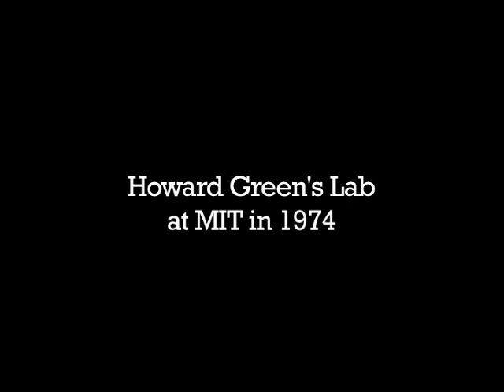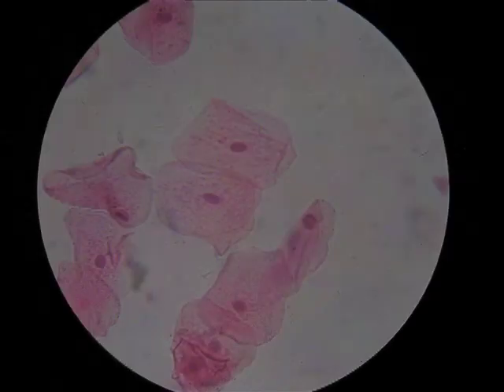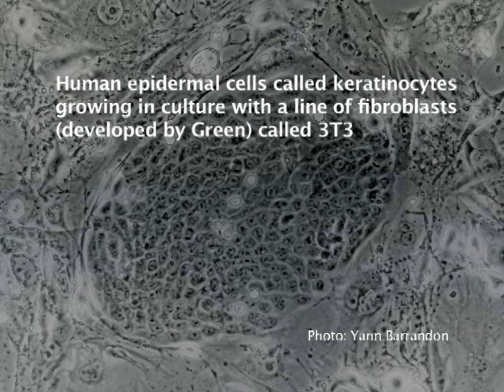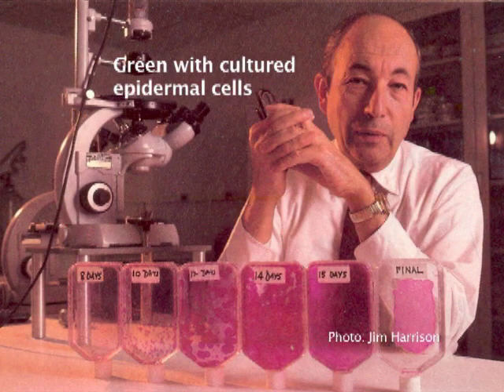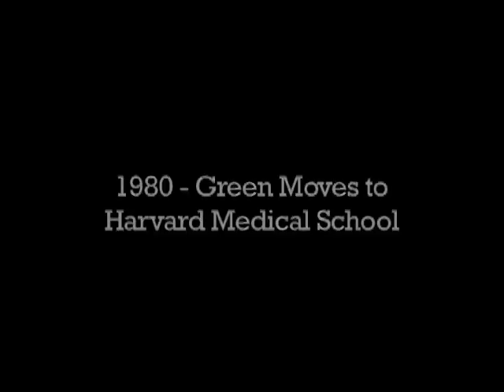Skin Engineering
HMS Professor Howard Green developed the first therapeutic use of cells grown in the lab. Before stem cells gained fame, he cultivated them to generate skin grafts for burn patients.